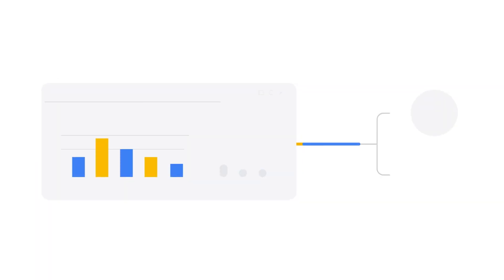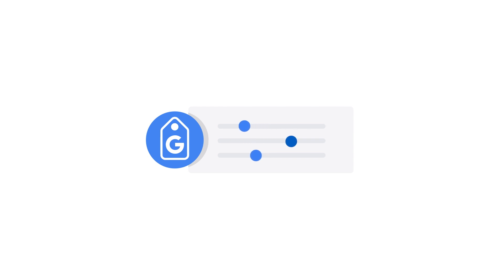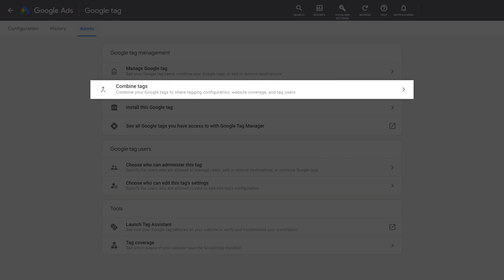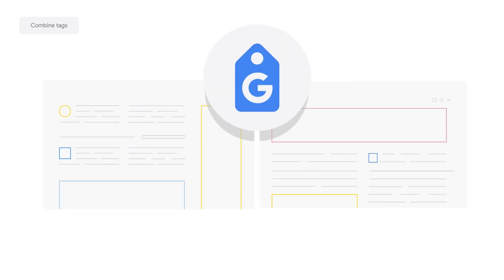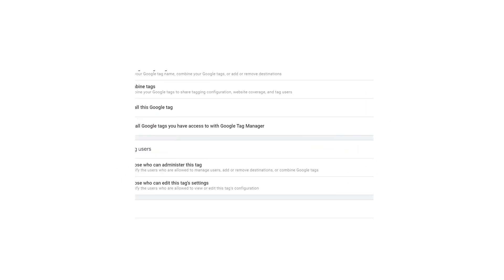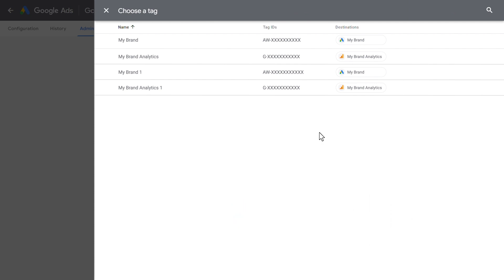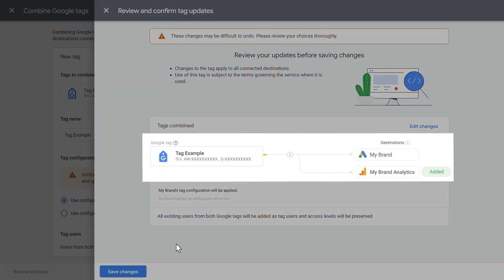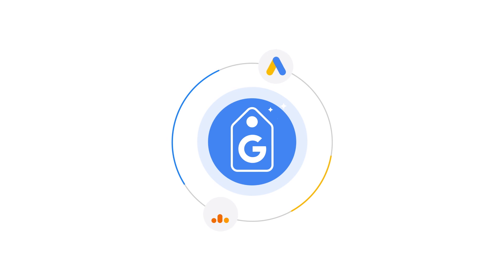Google Ads Tutorials: How to use the Google tag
Get your website measurement up and running quickly and easily with intuitive tag management. In this tutorial, we’ll walk you through how to manage your Google tag settings and combine your tags to increase your site's measurement coverage. If you manage a Google Ads account with a lot of keywords and ad groups, bulk uploads are an easy way to manage changes to your campaigns.